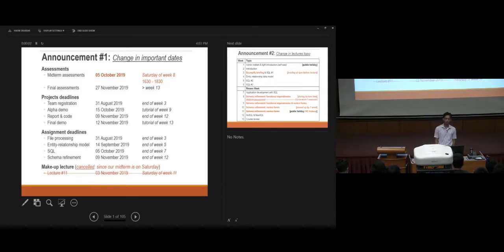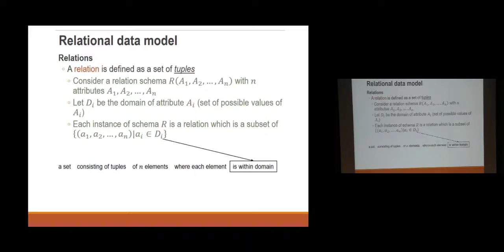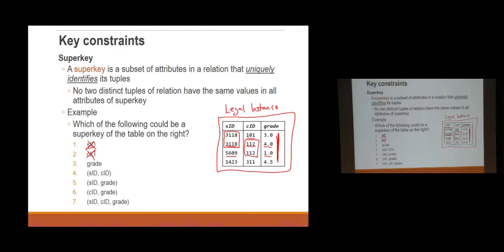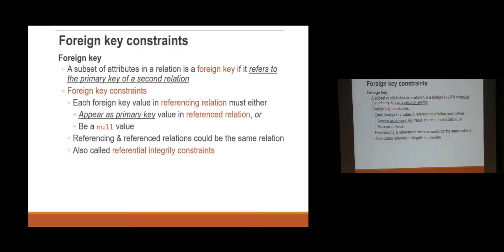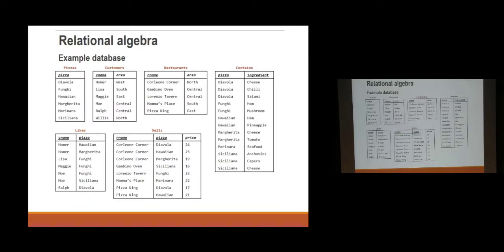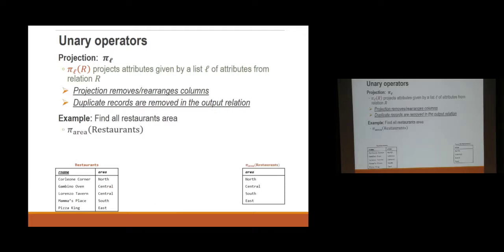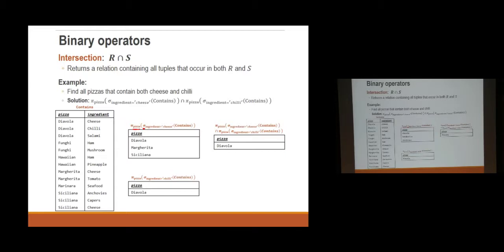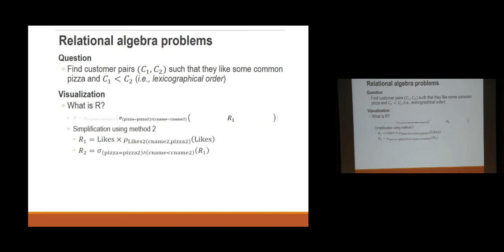AY 2019/20 Sem 1 - Lecture 1 (Week 2)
Week 2

(No lecture last Monday on 12/08/2019 as it was PH in-lieu of Hari Raya Haji falling on Sunday, 11/08/2019)